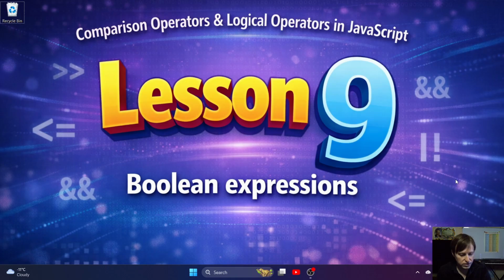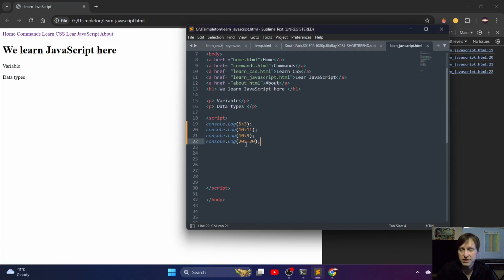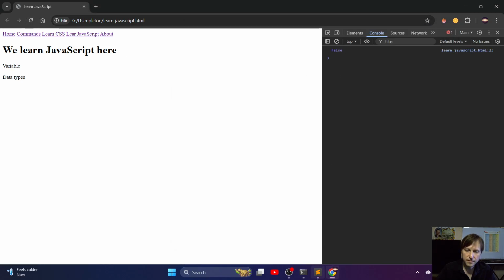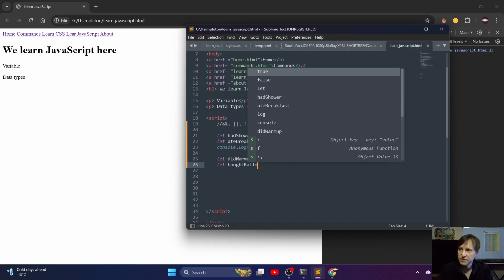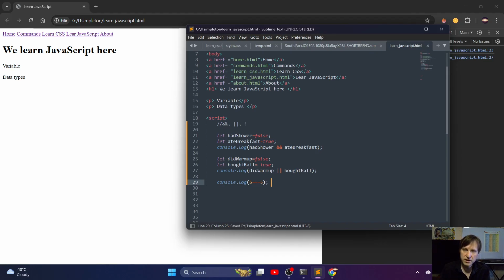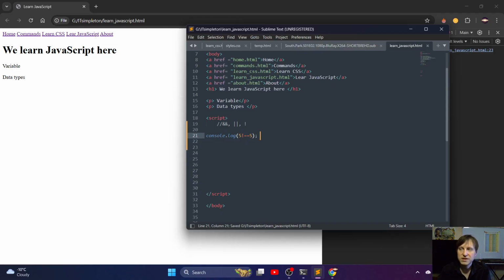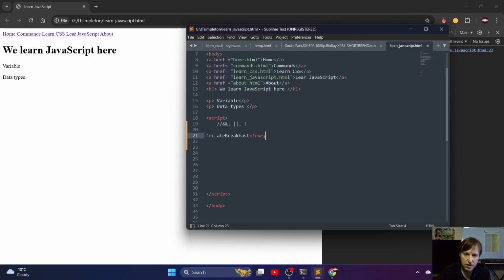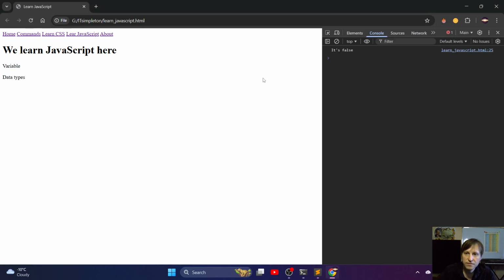Lesson 9. Comparison and Logical Operators. Boolean Expressions. If Statements